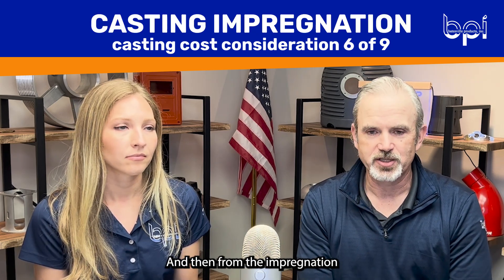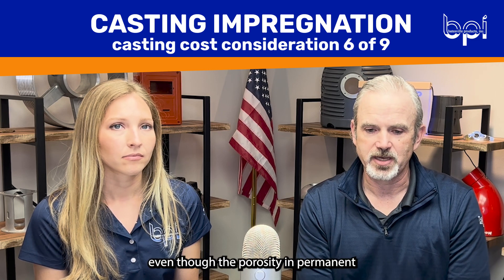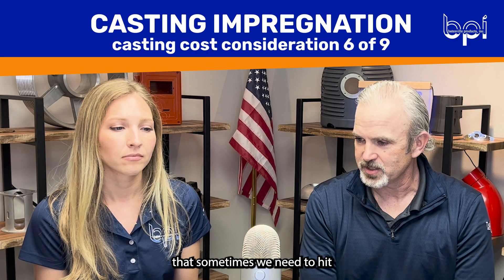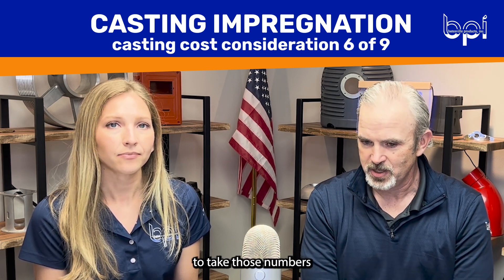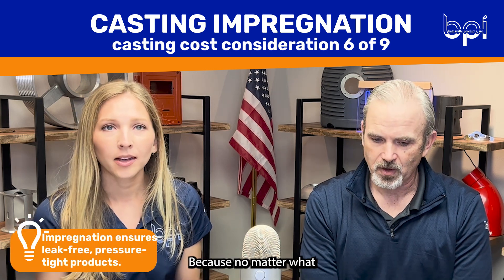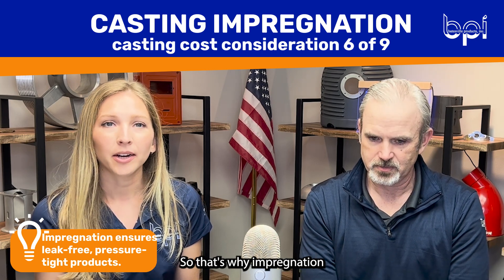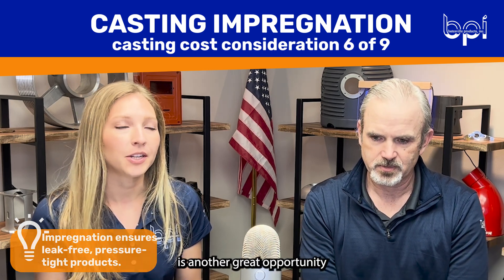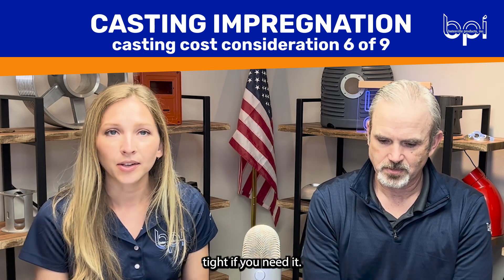HEAT TREAT and CASTING IMPREGNATION affects your Metalcasting Quote (6 of 9 cost considerations)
This is a clip from our live event “9 Casting Cost Considerations.”

You can add secondary operations that modify the mechanical properties of your casting.

Heat Treat
Heat treatment refers to when an already cast aluminum part is heated at a high temperature and systematically cooled to increase material strength and hardness, reduce stress, increase stabilization, improve machining ability, or change its properties.

Impregnation
Casting impregnation seals all porosity (even the slightest microporosity) in castings, making it leak-free and pressure-tight.

What impacts casting cost? There are 9 factors that affect the price of a metal casting:

1. Material
2. Design for Manufacturing
3. Order Quantity
4. Complexity
5. Secondary Machining
6. Heat Treat or Impregnation
7. Inspection
8. Surface Finish
9. Packaging